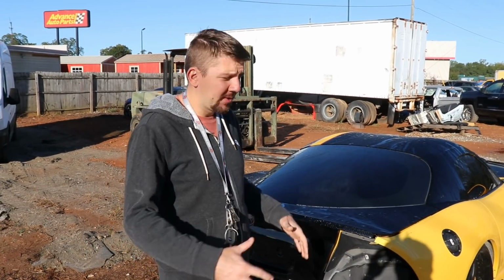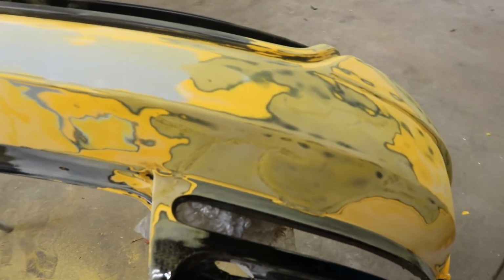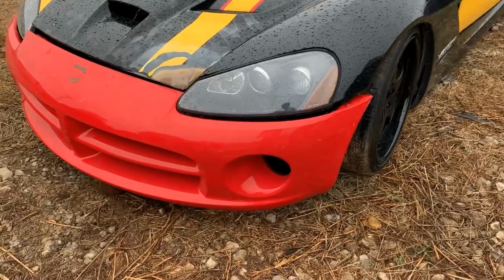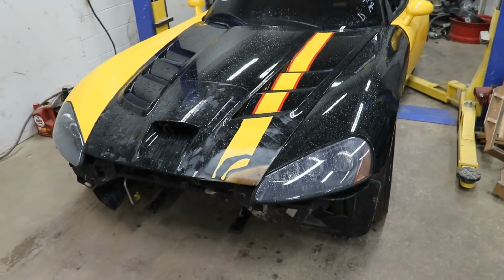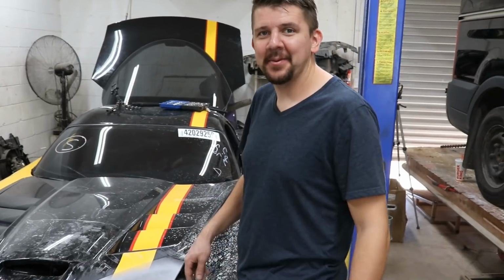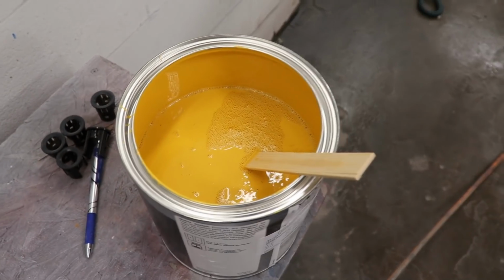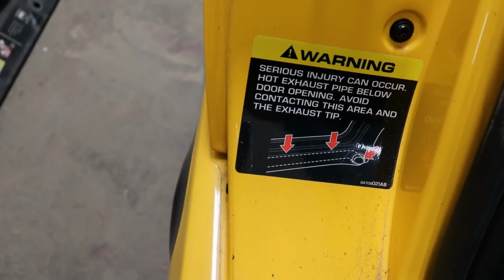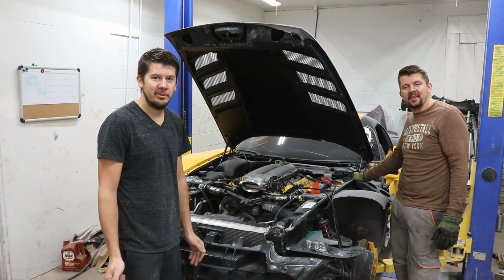Finding Parts for a Salvage 2006 Dodge Viper Part 5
We have found the front bumper we need to complete the repairs. After repairing the front and rear bumpers, we got them primed up. The next set was to jam out the parts to get a better color match up. Its allmost ready to get painted.

1 Comment Viper
4 From 11/02/19 to 11/06/19

Special thanks to my favorite youtubers who inspired me:
Goonzquad  Tavarish and B is for Build TJ Hunt Samcrac Boosted Boiz effspot Stradman Vehicle Virgins Streetspeed717 faze rug mrbeast salomondrin superspeedersrob doctam3 bigkleib34 tommyfyea engineering explained  doug demuro evan shanks daily driven exotics